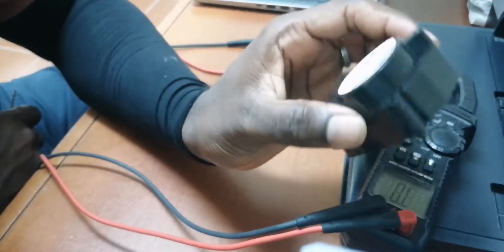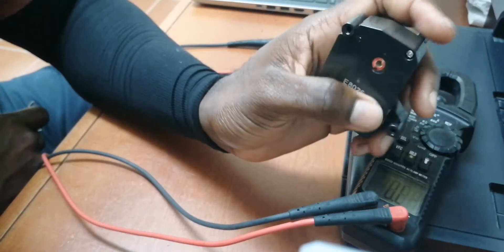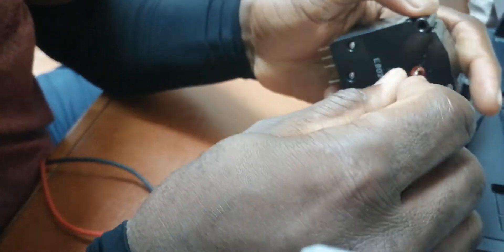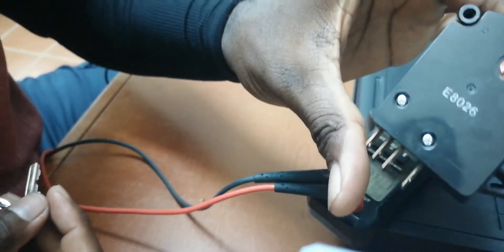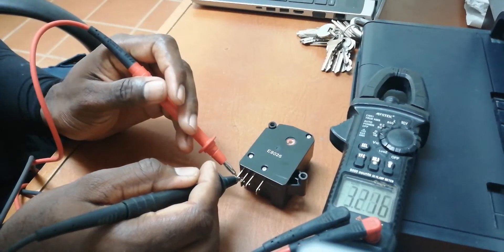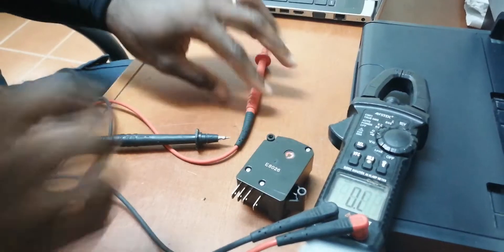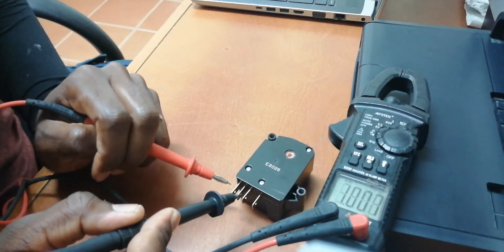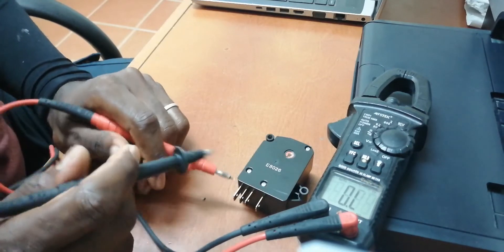Refrigerator Repair. (Diagnosing a Refrigerator defrost timer)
Diagnosing your appliance should be perform by someone with some level of competence in electrical/refrigeration. If you have no idea of where to start please contact your local technician to fix the problem.

This is a video in regards to a refrigerator that is freezing and not defrosting. Recently I had a refrigerator that was not functioning properly and decided to give it a swing for myself. The freezer was freezing but the fridge was not chilling. I took the time out and did a little diagnostics and found out that Refrigerator Timer was malfunctioning.

The refrigerator timer is responsible for running the compressor and the fan at the same time while changing over to a different setting after a period. An example of time cycle is 6hrs for running compressor and fan while the defrost setting changes to defrost mode.

In this video I will demonstrate how you use a multimeter to check the status a your time to see if your timer needs changing or not.

Link to replacement part.